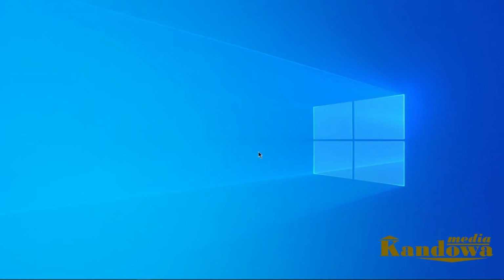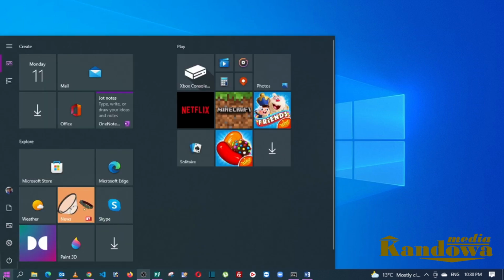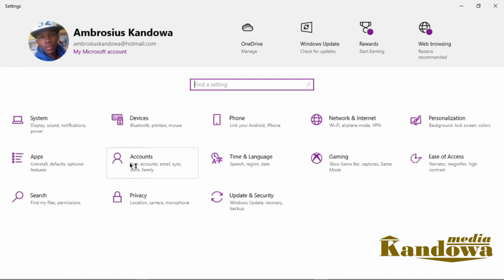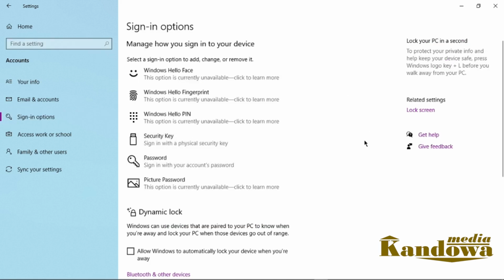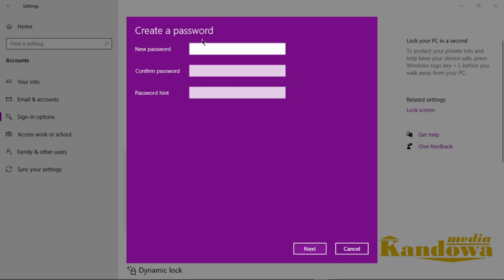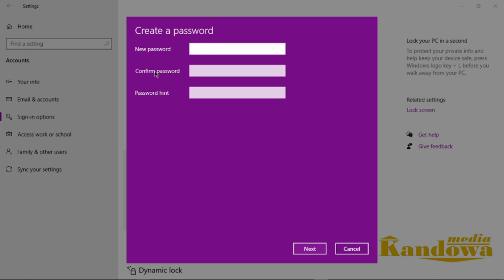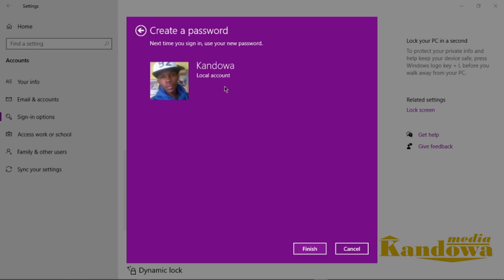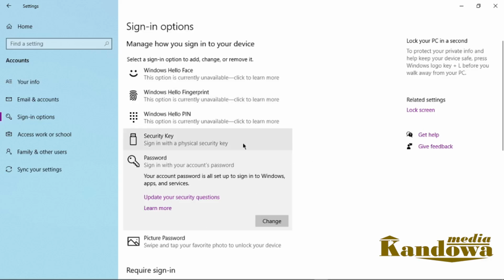How To Set Computer Password in Windows 10 || Change Password In Windows 10 || Window 10 Tutorial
Learn How to set password in Window 10